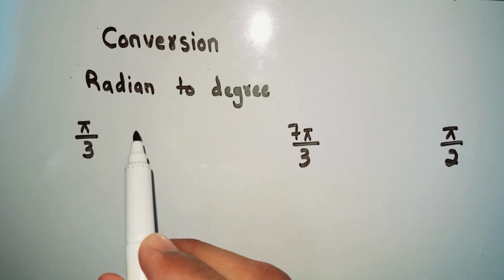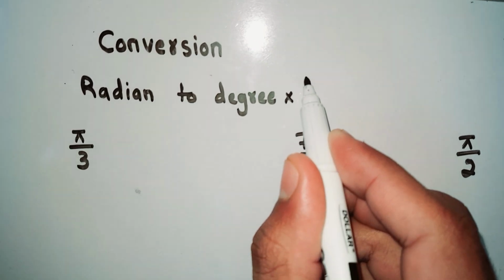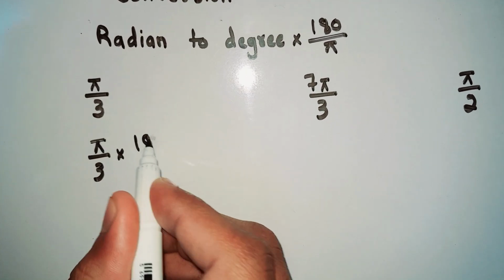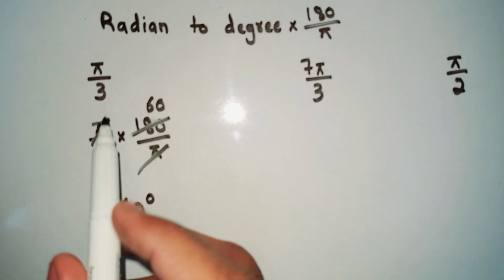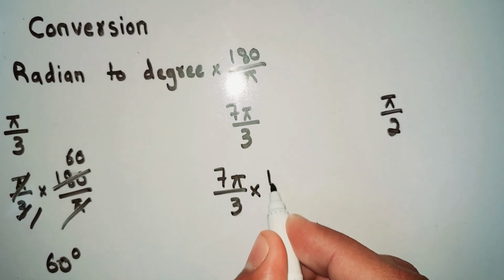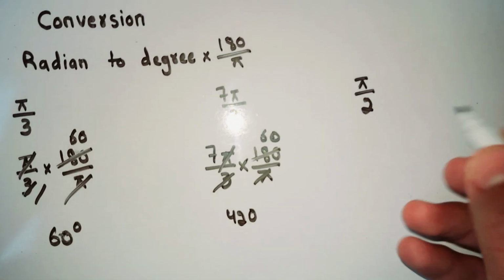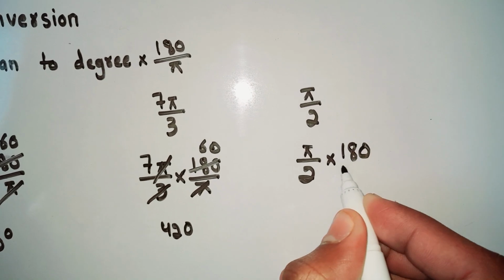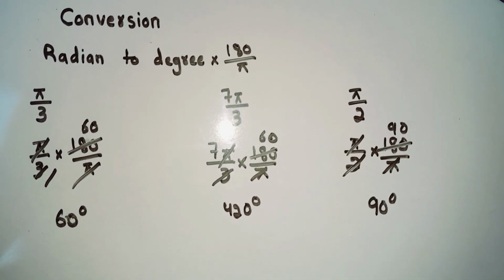How To Convert Radian To Degree | Most Expensive Trick | You Must Know This Trick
Because we Know That:
-ARCHIMEDES-